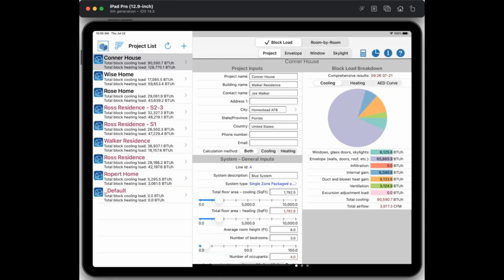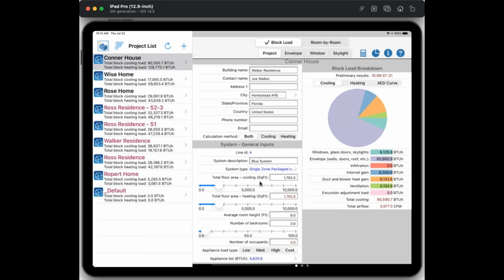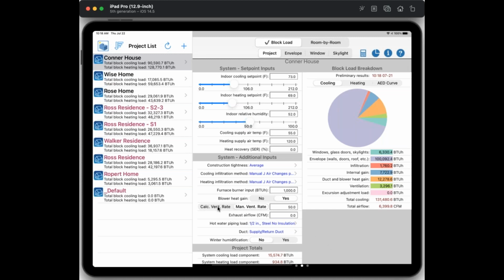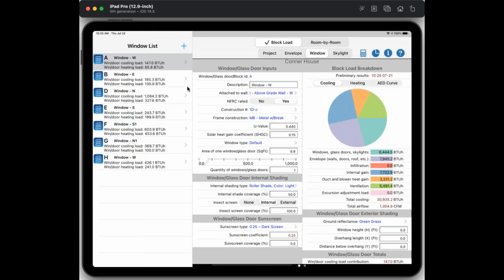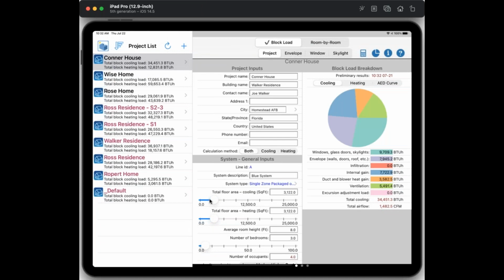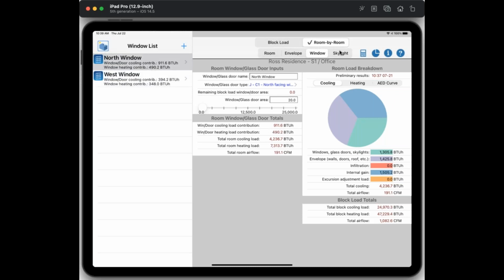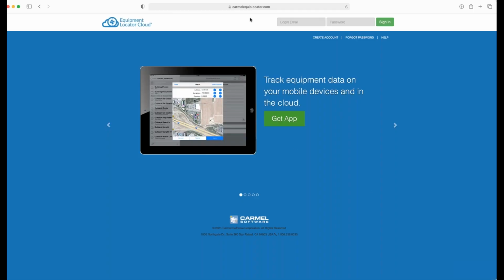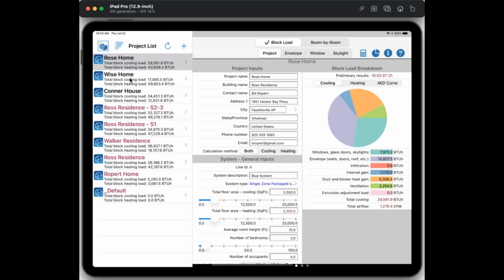HVAC ResLoad-J Training Webinar with New Cloud Functionality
This is a 50-minute long training webinar that took place on July 22, 2021. It is a live training demo for the HVAC ResLoad-J iPad app that performs peak cooling and heating loads for residential and light commercial facilities according to ACCA Manual J8. It also includes demoing the new HVAC ResLoad-J Cloud functionality that allows users to save their projects in the cloud and share those projects with other authorized users.